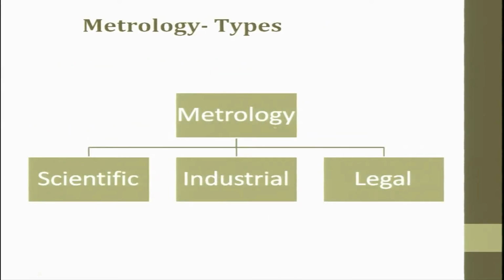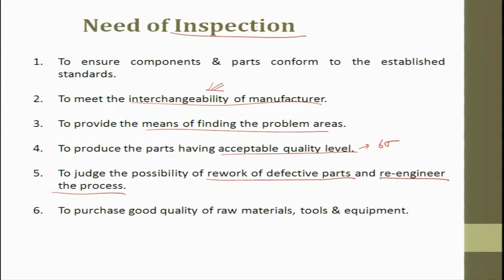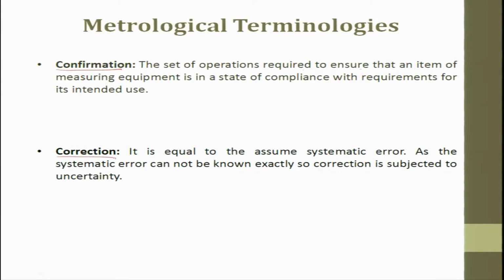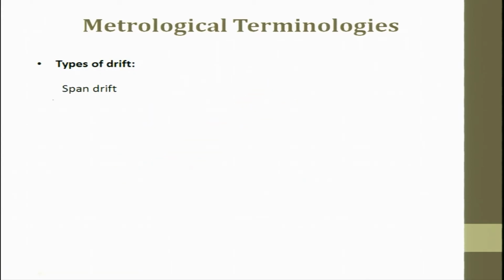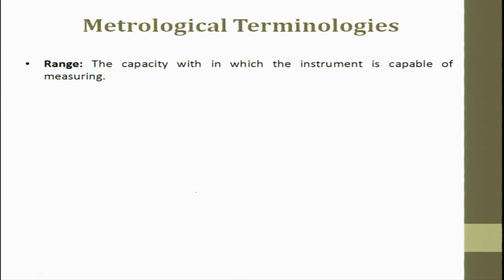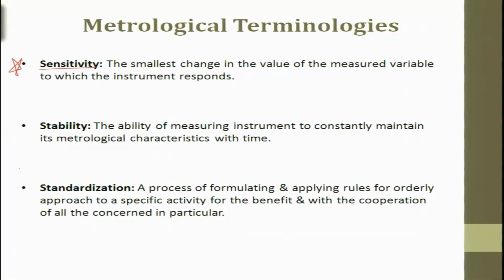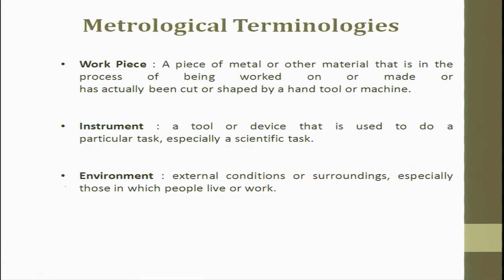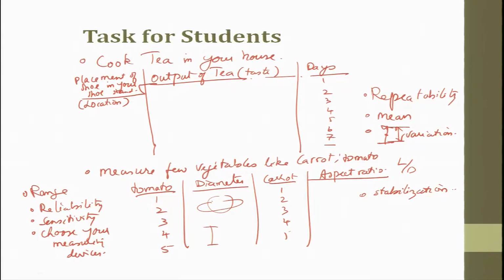noc18-me62 Lec 03-Definitions - Dr. J. Ramkumar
Metrologydefinitions
 Metrologytypes
 Needforinspection
 Metrologyterminologies

 To access the translated content:
1. The translated content of this course is available in regional languages.
 2. Regional language subtitles available for this course
 To watch the subtitles in regional languages:
 1. Click on the lecture under Course Details.
 2. Play the video.
 3. Now click on the Settings icon and a list of features will display
 4. From that select the option Subtitles/CC.
 5. Now select the Language from the available languages to read the subtitle in the regional language.